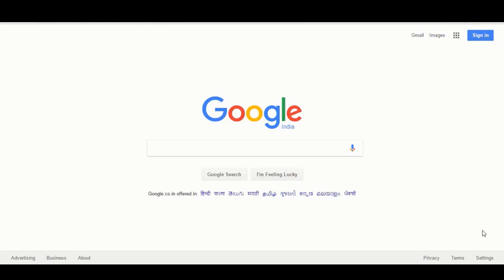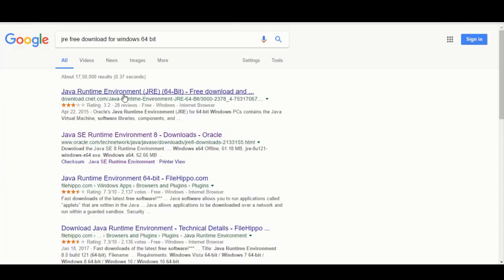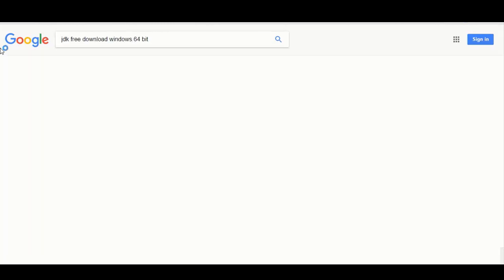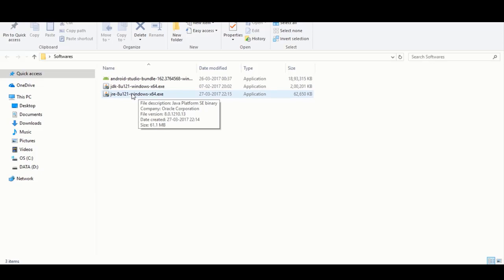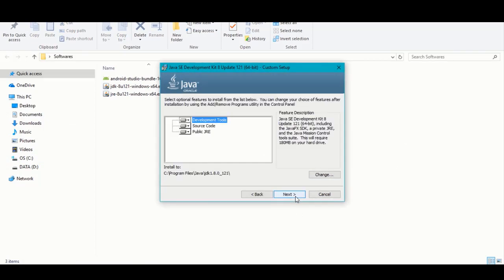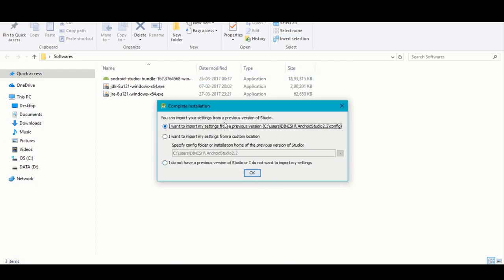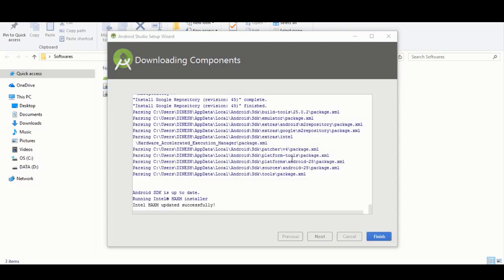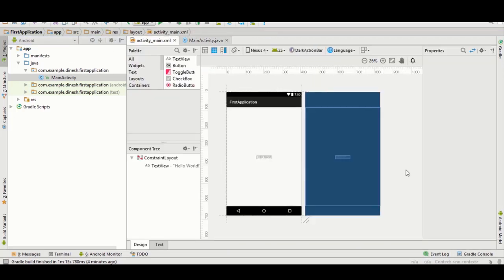Augmented Reality Environment Setup Part 3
Hello My Name is Monesh Venkul, In this Video I will be teaching you how to setup your Augmented Reality Environment.
So let's gets started.